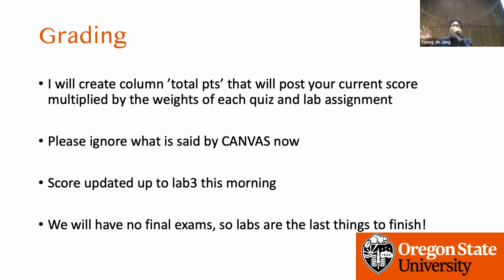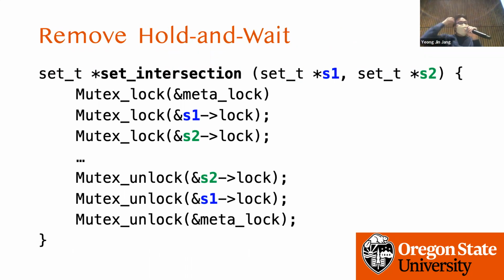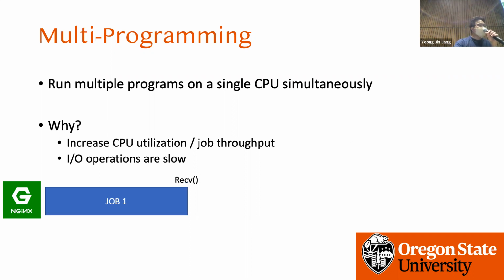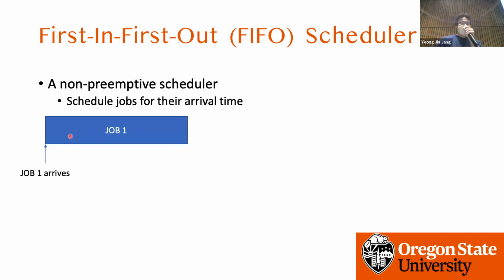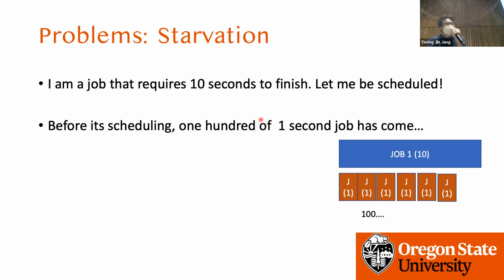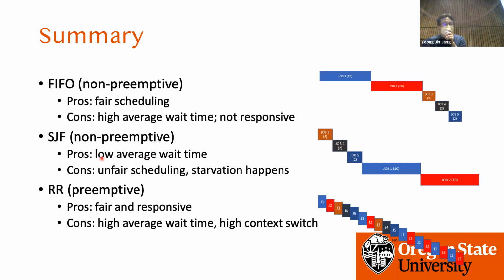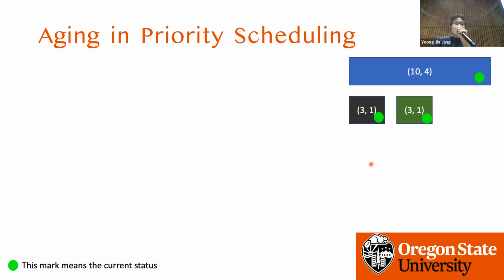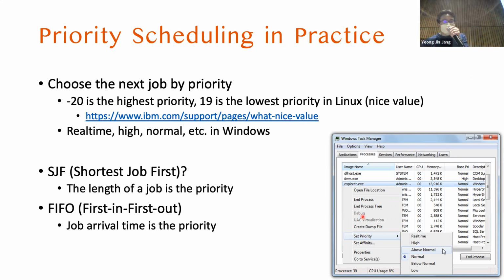CS444/544 OS 2 Fall 2021 Lecture 16 Scheduler